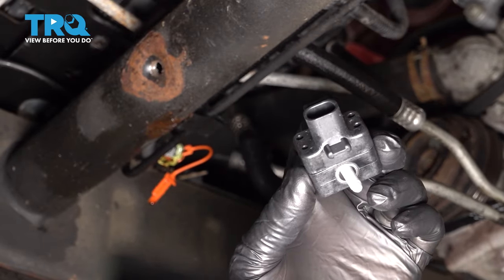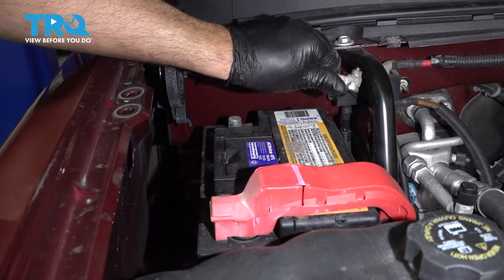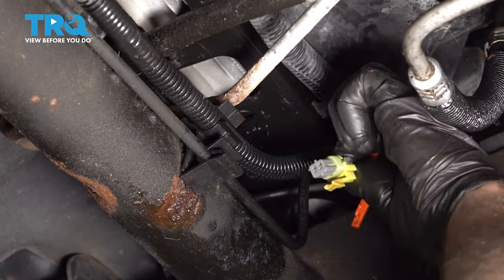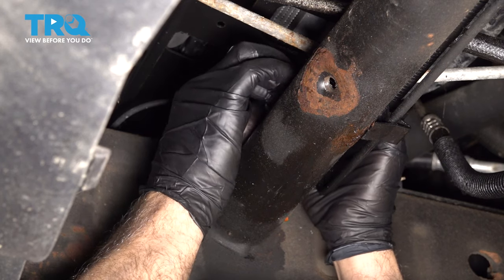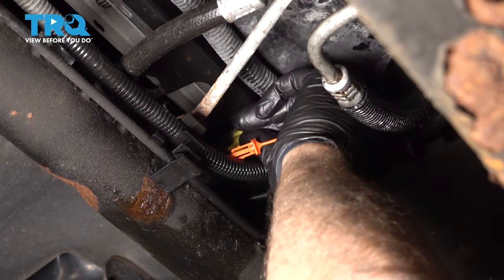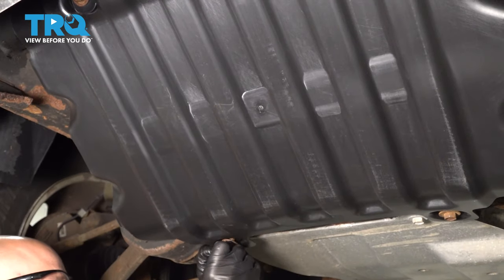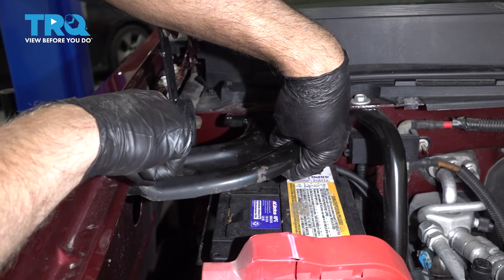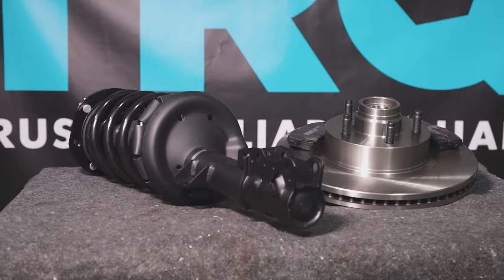How to Replace Impact Airbag Sensor 2007-2013 Chevrolet Silverado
This video shows you how to install an impact airbag sensor on your 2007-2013 Chevrolet Silverado. The front impact sensor is part of the airbag system in your truck or SUV. A failed sensor will prevent the airbag from deploying properly in an accident and will trigger the airbag light in your dash.

2007 Chevrolet Silverado 1500
2008 Chevrolet Silverado 1500
2009 Chevrolet Silverado 1500
2010 Chevrolet Silverado 1500
2011 Chevrolet Silverado 1500
2012 Chevrolet Silverado 1500
2013 Chevrolet Silverado 1500

• Safety Glasses